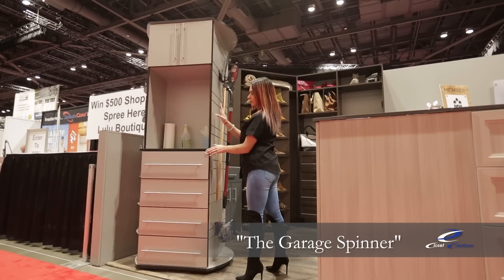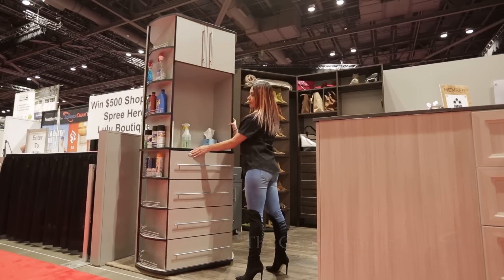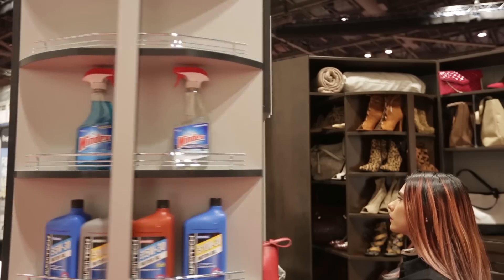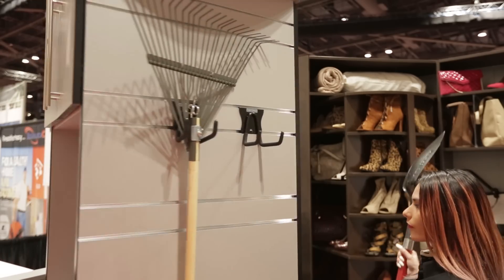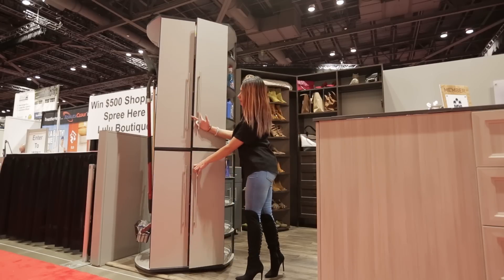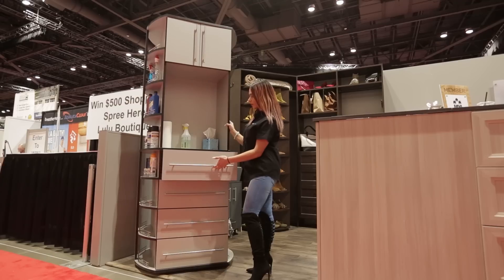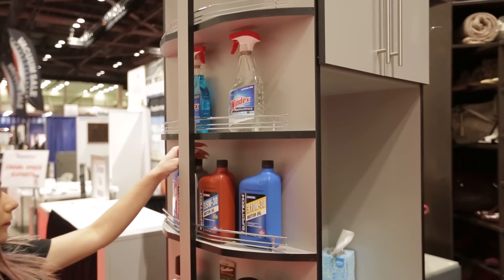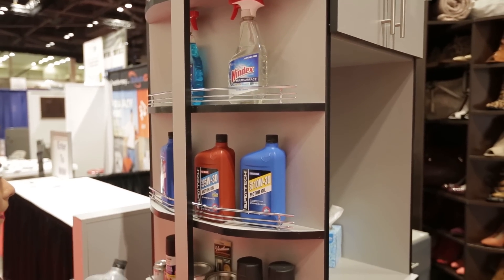Closet Creations The Garage Spinner by Lazy Lee